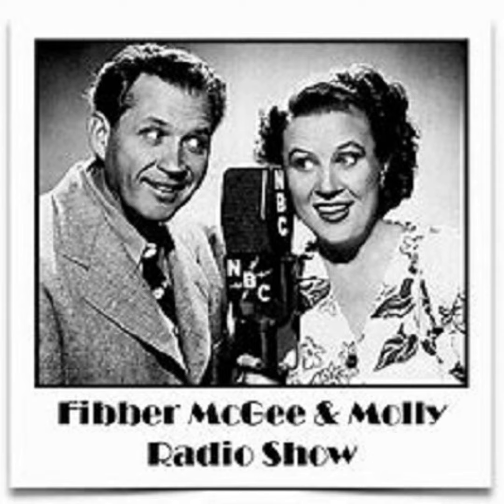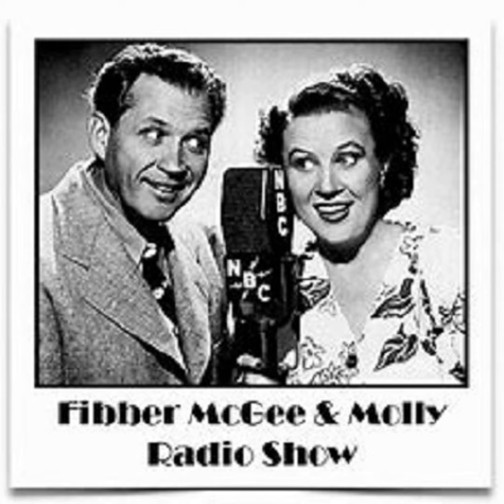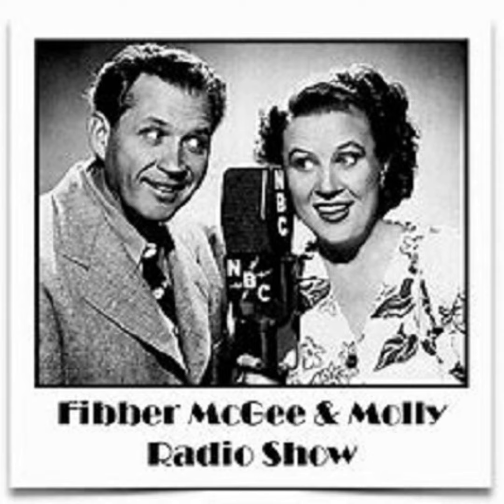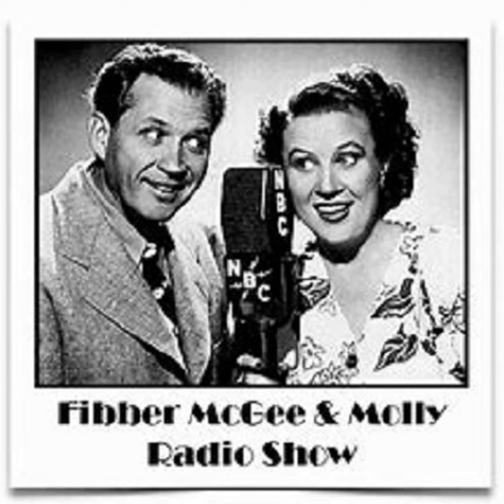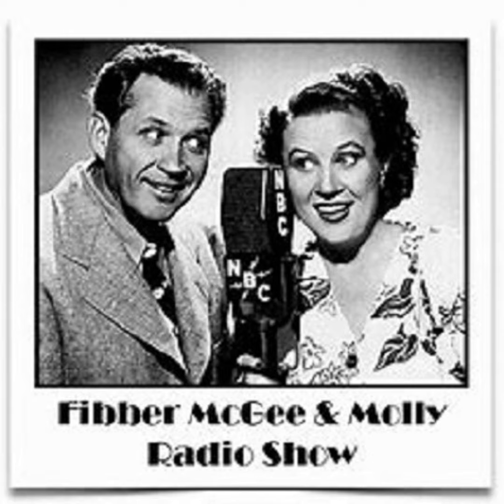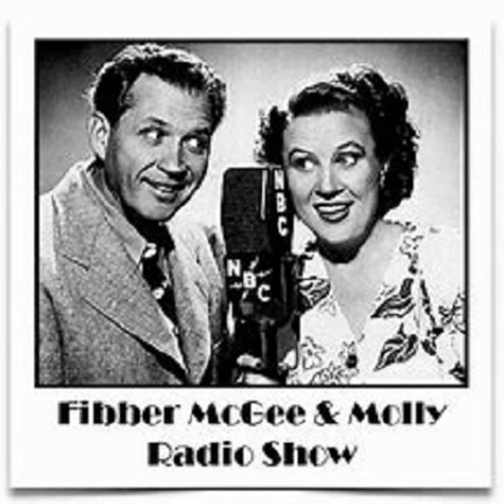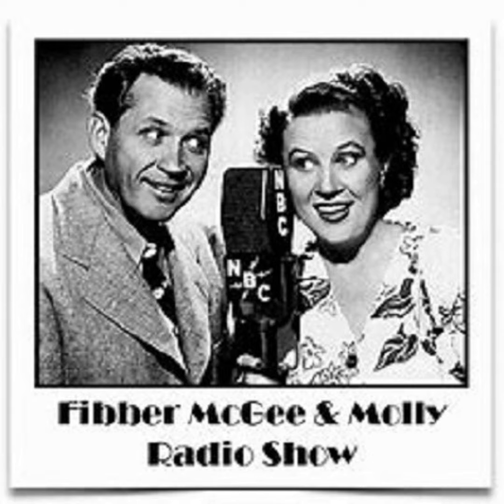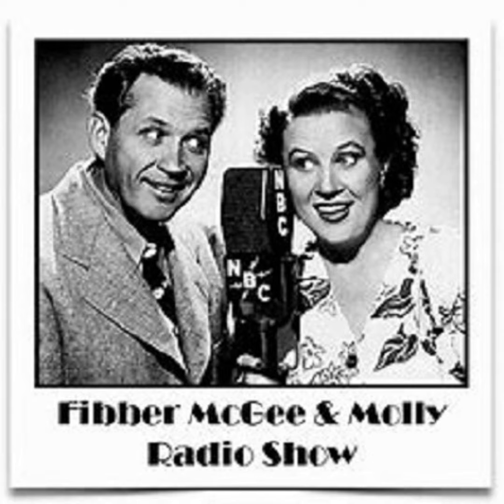Fibber MCGee and Molly - 480113 Fibber Invents The Cartable Radio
Ah, Fibber McGee and Molly! A classic radio comedy duo that kept America laughing for over two decades. From 1935 to 1959, their hilarious misadventures in their cramped apartment at 222 Wistful Vista filled the airwaves with wit and warmth.Meet the McGees

  •  Fibber McGee: A lovable, bumbling salesman with a knack for getting into trouble. He's always dreaming up harebrained schemes, much to the exasperation of his wife, Molly.

       •  Their World: 222 Wistful Vista: The McGees' iconic apartment, always abuzz with activity. From the creaky stairs and the ever-present closet door to the trusty old refrigerator named "Icy," it was as much a character in the show as the McGees themselves.

       •  Their Neighbors: The McGees' lives were intertwined with their quirky neighbors, like the blustery Mrs. Utterback, the shy Teeny Tiny Moore, and the ever-optimistic Wallace Wimple. Each added their own unique flavor to the show's comedic tapestry.

       •  What Made Them So Funny?

            •  Fibber's Fantastical Lies: Fibber had a penchant for tall tales, and his outlandish stories often formed the backbone of the show's humor. From claiming he invented a "talking umbrella" to convincing Molly they'd won a trip to the moon, his flights of fancy never failed to amuse.

            •  Molly's Witty Retorts: Molly was no pushover. She always had a sharp comeback at the ready, keeping Fibber in line with her hilariously sarcastic banter. Their playful bickering was a central element of the show's charm.

            •  Sound Effects and Foley Art: The McGees' world came alive through the magic of sound effects. From slamming doors and creaking floorboards to the tinkling of teacups and Fibber's signature "honk-honk" laugh, the soundscape added another layer of humor to the show.

            •  Audience Interaction: Fibber McGee and Molly was one of the first radio shows to actively involve its audience. Live broadcasts featured phone calls from listeners, further blurring the lines between reality and the McGees' zany world.Molly McGee: Fibber's sharp-tongued and practical wife. She keeps Fibber grounded and often serves as the voice of reason in their household.

               Remember that times have changed, and some shows might not reflect the standards of today’s politically correct society. The shows do not necessarily reflect the views, standards, or beliefs of Entertainment Radio